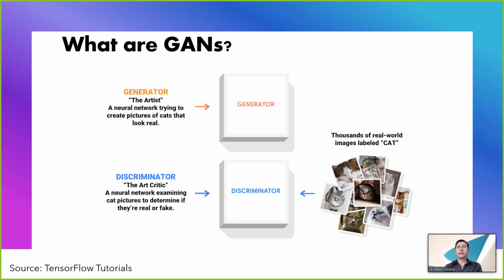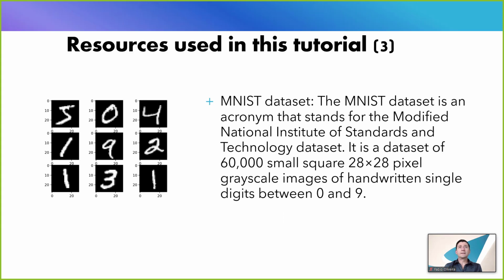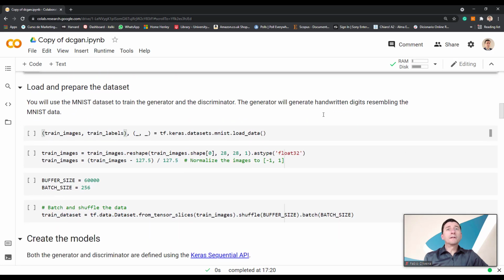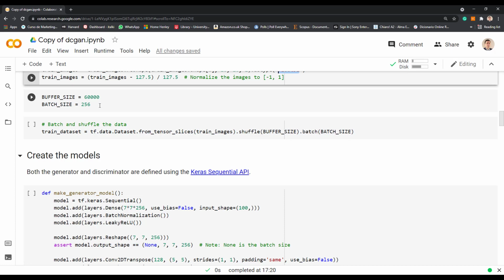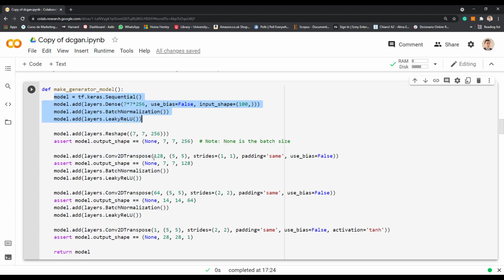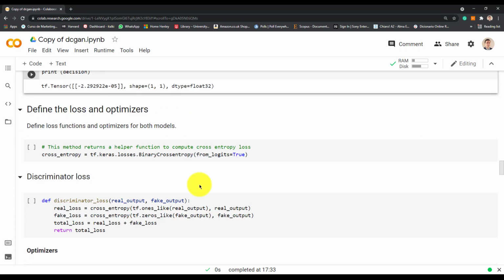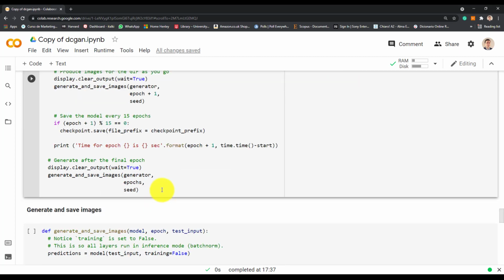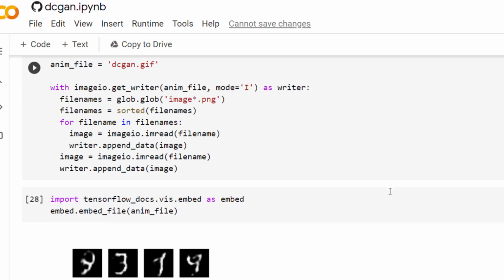Build a Generative Adversarial Networks on Colab using TensorFlow.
This tutorial demonstrates how to generate images of handwritten digits using a Deep Convolutional Generative Adversarial Network (DCGAN). Generative Adversarial Networks (GANs) are one of the most interesting ideas in computer science today. Two models are trained simultaneously by an adversarial process. A generator ("the artist") learns to create images that look real, while a discriminator ("the art critic") learns to tell real images apart from fakes. GANs can be used to automatically generate 3D models required in video games, animated movies, or cartoons. The network can create new 3D models based on the existing dataset of 2D images provided. The neural network can analyze the 2D photos to recreate the 3D models of the same in a short period of time. TensorFlow is a free and open-source software library for machine learning. It can be used across a range of tasks but has a particular focus on training and inference of deep neural networks. Tensorflow is a symbolic math library based on dataflow and differentiable programming. Colab notebooks allow you to combine executable code and rich text in a single document, along with images, HTML, LaTeX and more.